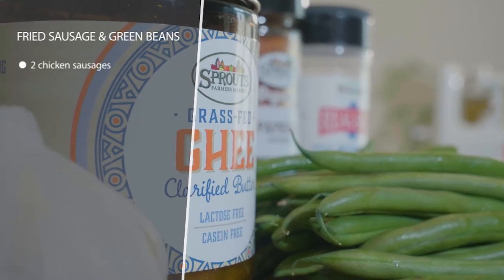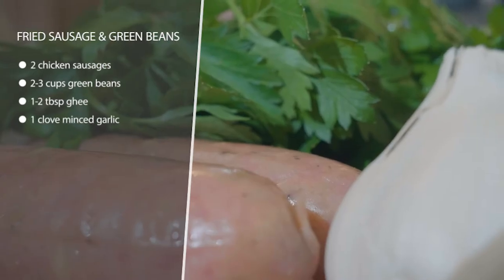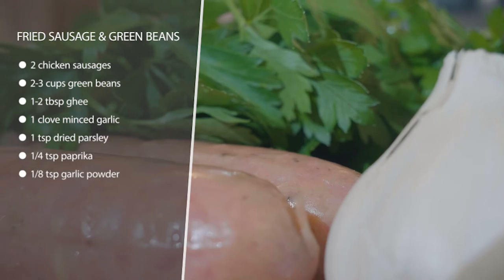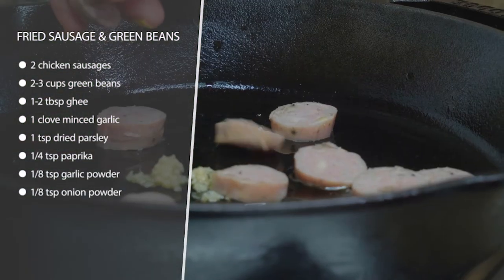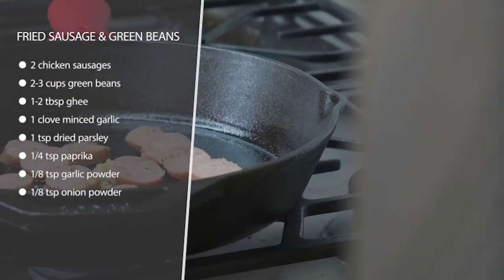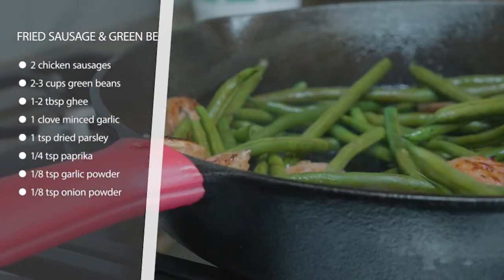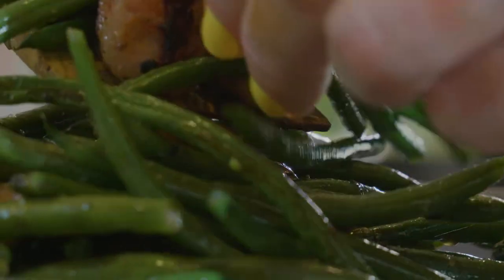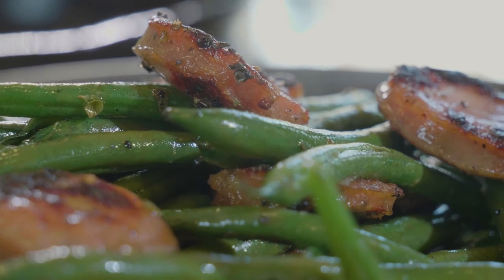Fried Sausage & Green Beans | Keto In & Out Low Carb Recipes